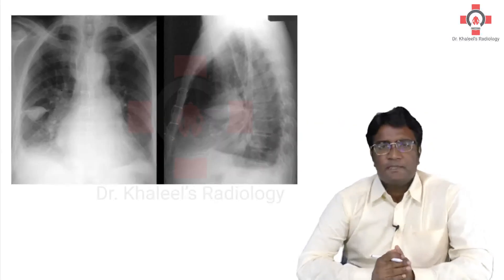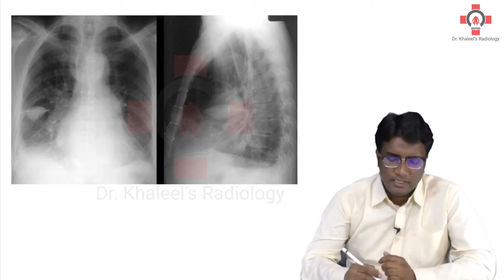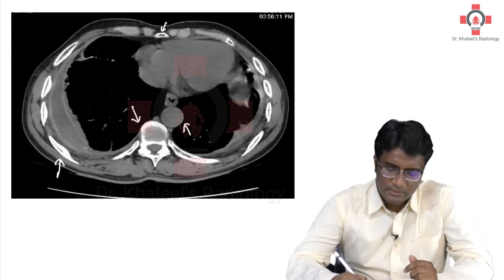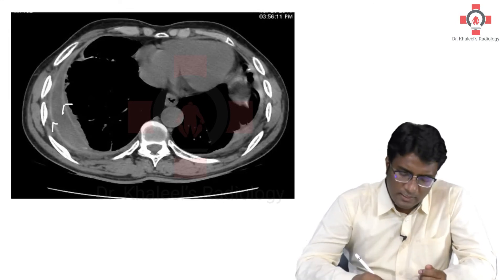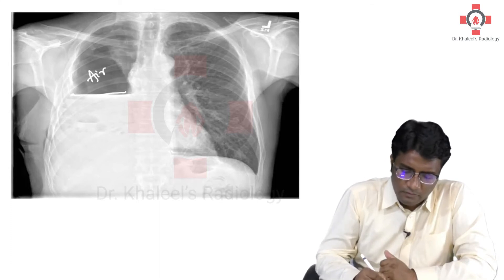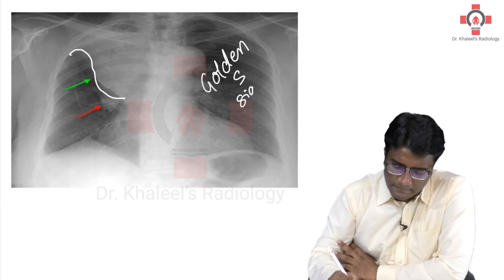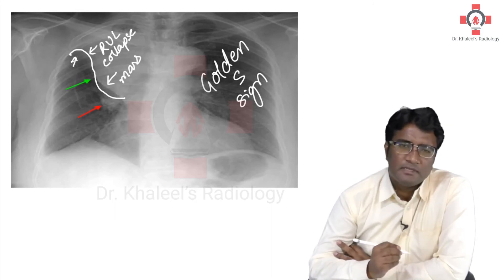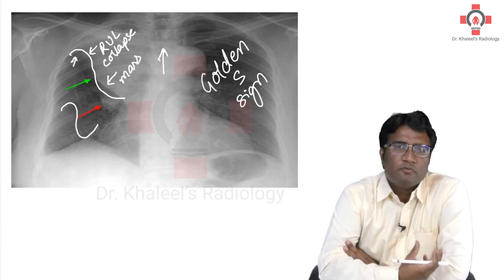Golden S sign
Watch as Dr. Khaleel Ahmed discuss the topic - Respiratory Radiology